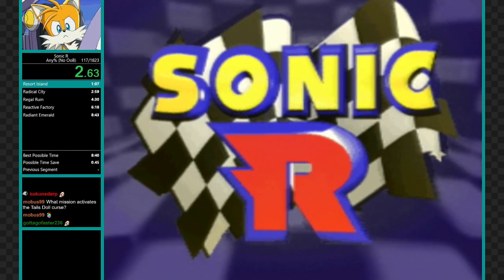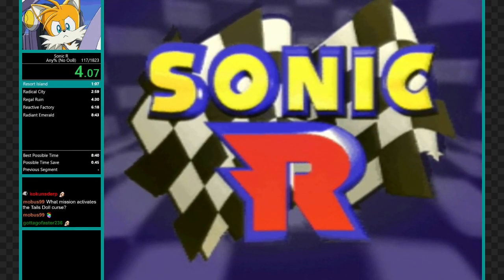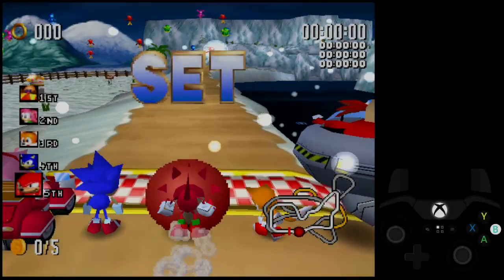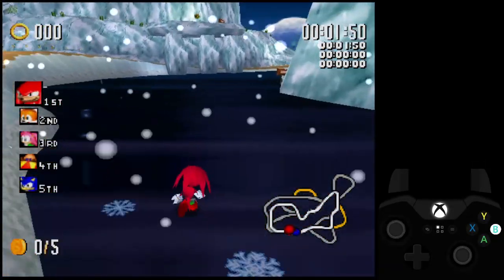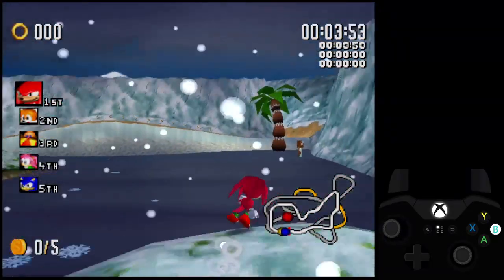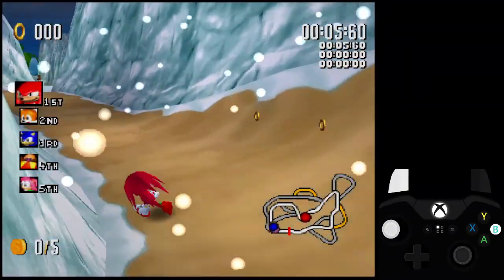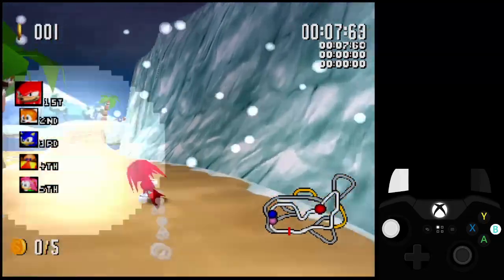Sonic R - speedrun drifting and counterdrifting TUTORIAL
figured I'd finally make a video like this since it regularly comes up and it's been long overdue. I'm by no means the best at applying counterdrift but I hope my understanding of it is good enough to explain it properly. This video is very short but there's not much more to it. Most of the difficulty comes having to take time to practice and getting a feel for it